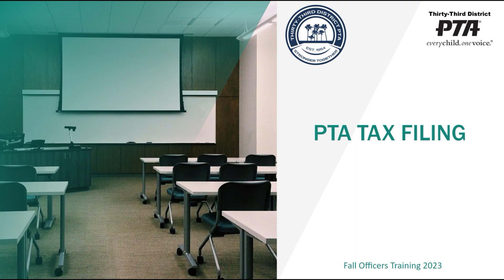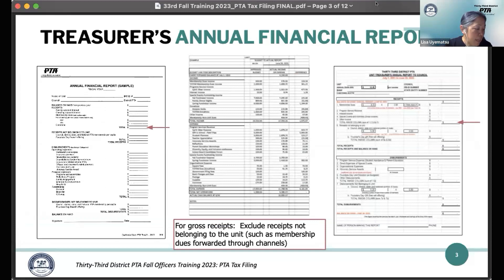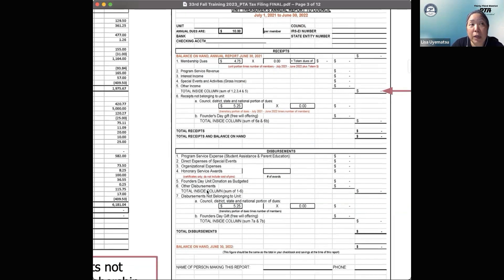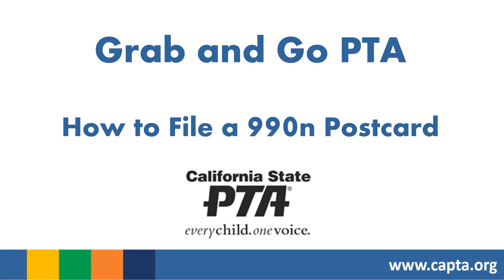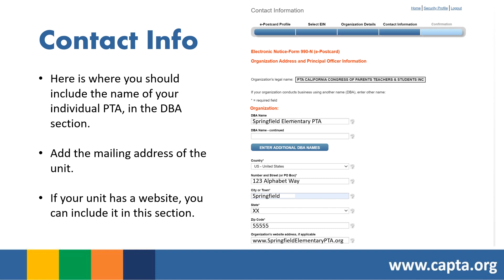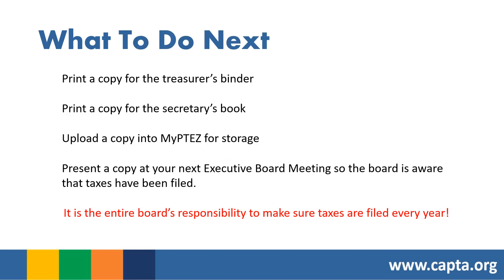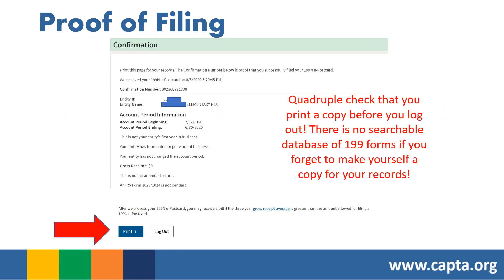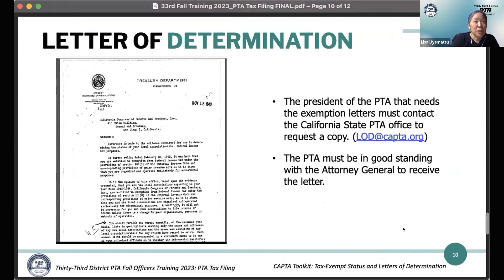Tax Filings - Fall 2023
This training is intended for members of the Thirty-Third District PTA